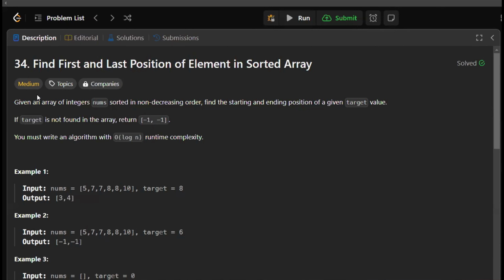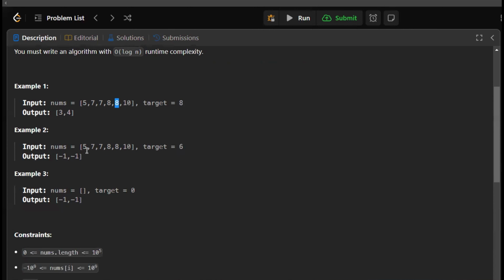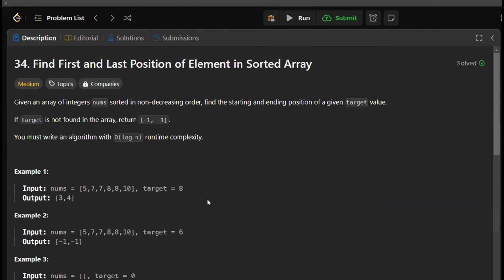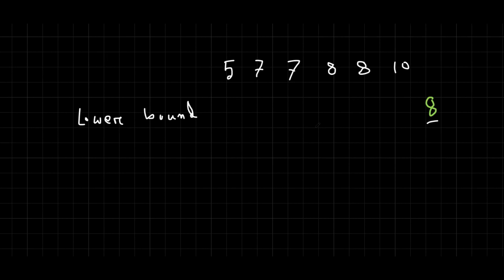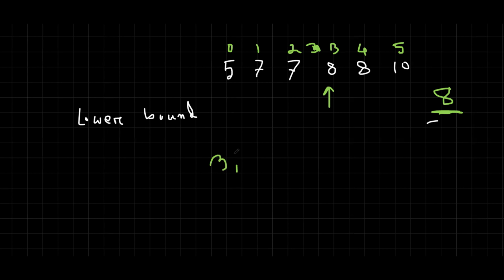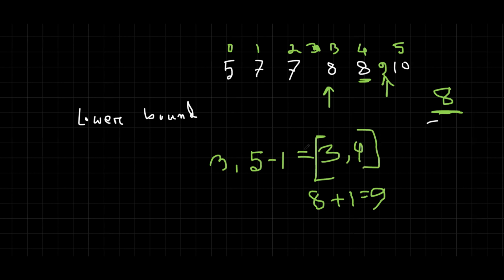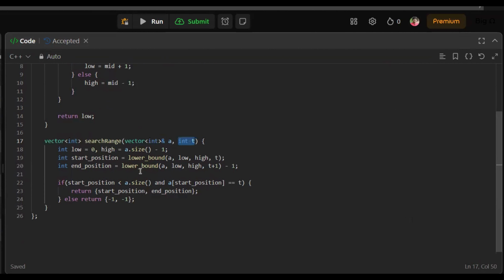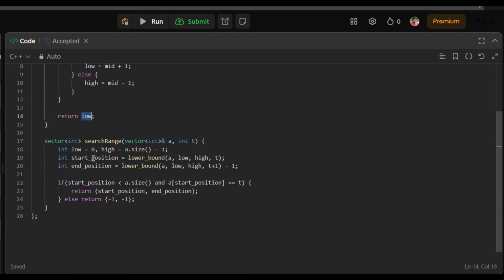Find First and Last Position of Element in Sorted Array | Binary Search | LeetCode 34 | C++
Timestamp:
0:00 - Understand the Problem
1:58 - Solution of this Problem